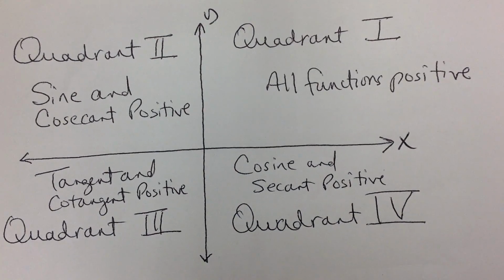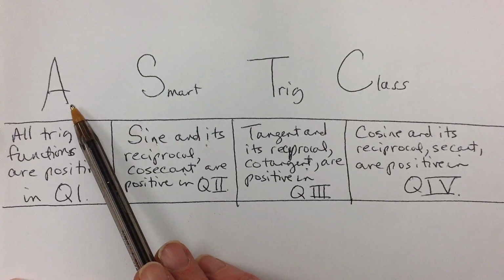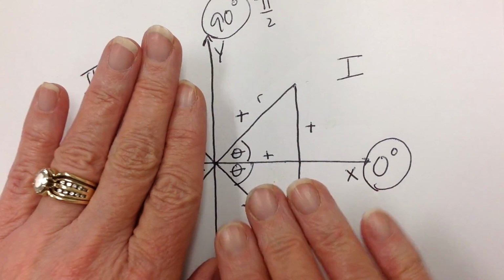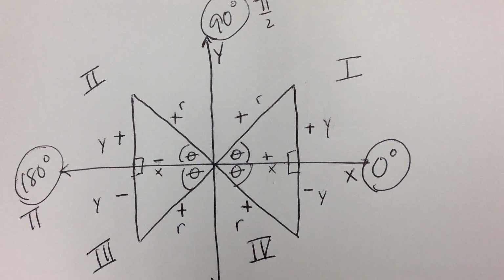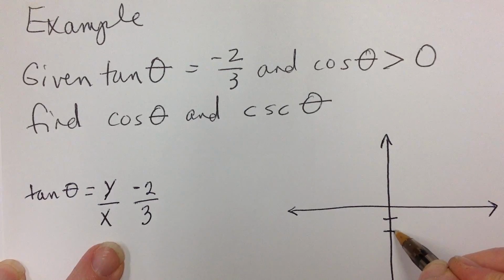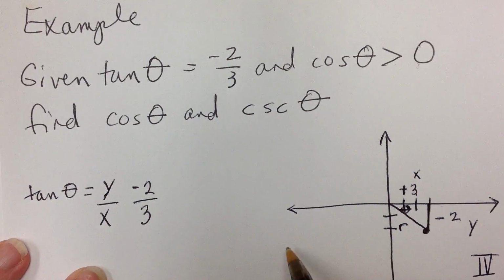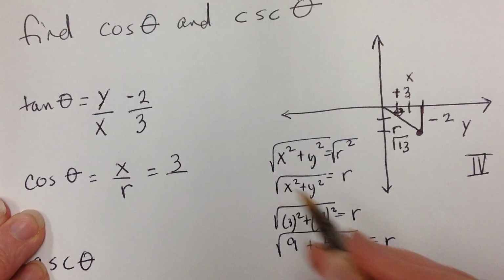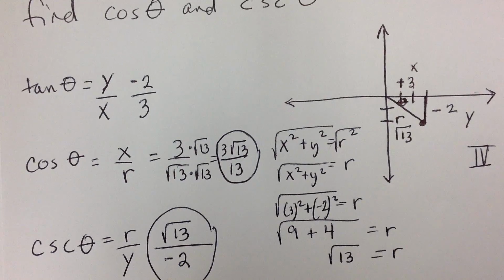5 3 Trig Podcast 3